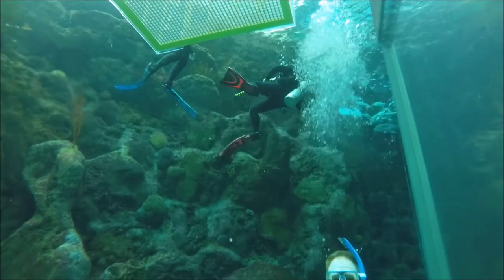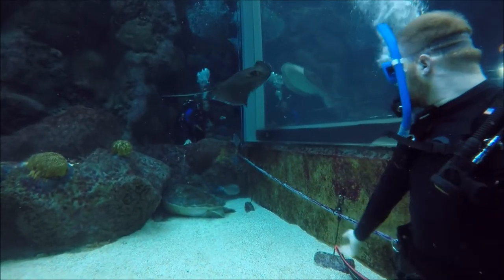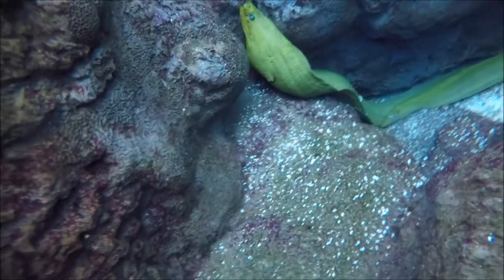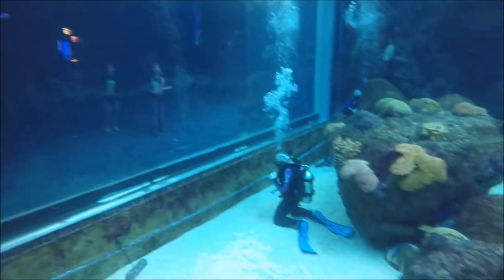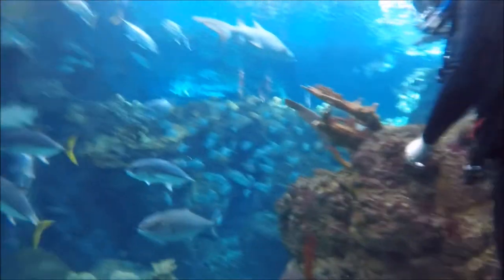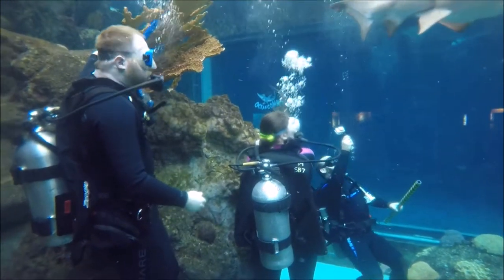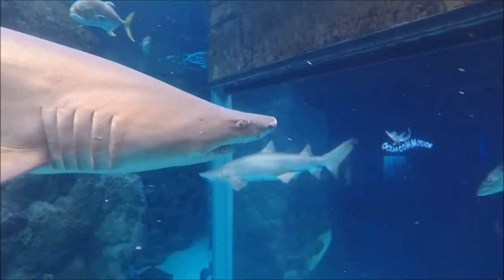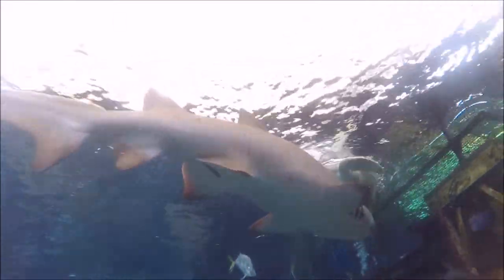Shark Bait! OOH HAHA!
Tampa Aquarium 500,000 Gallon, 22 feet deep scuba aquarium experience